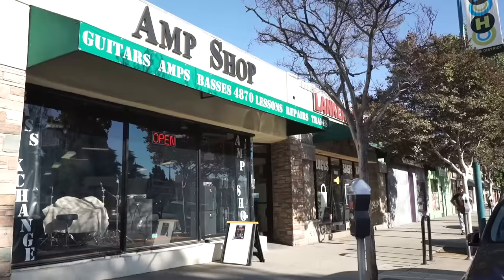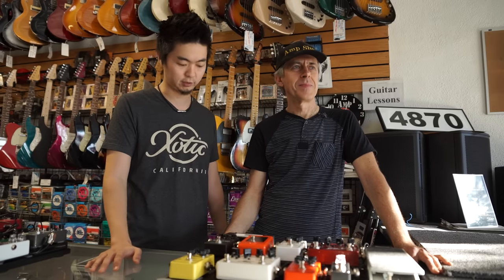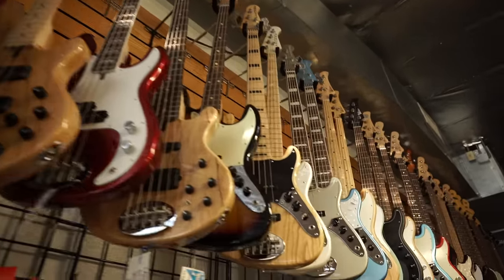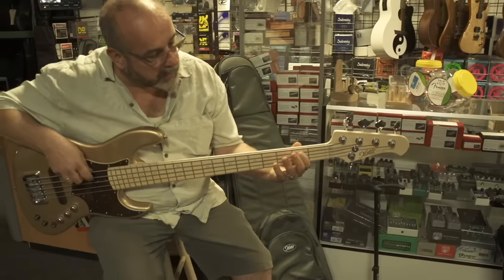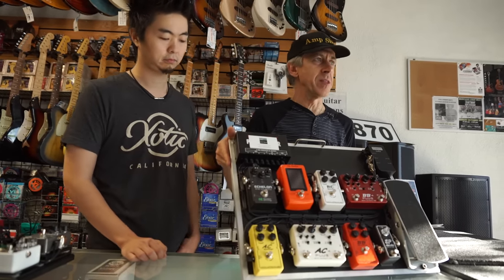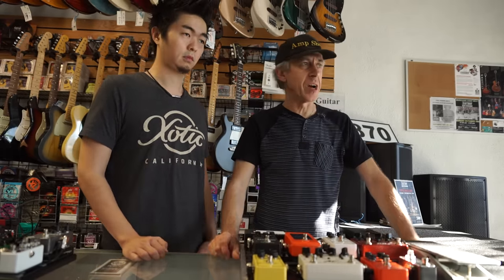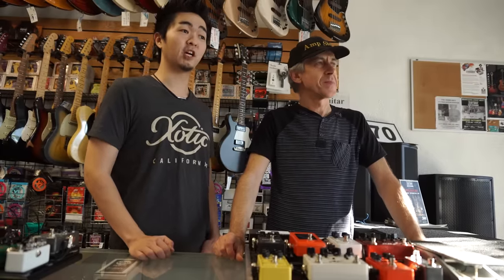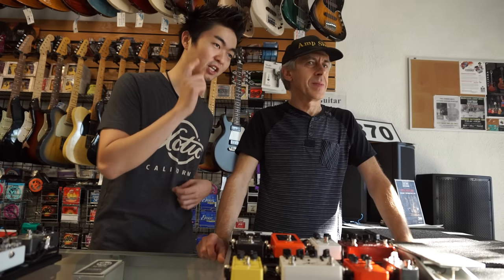Xotic Bass Day at the Amp Shop Bass Exchange - 9.26.15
Xotic at the Amp Shop Bass Exchange - 9.26.15